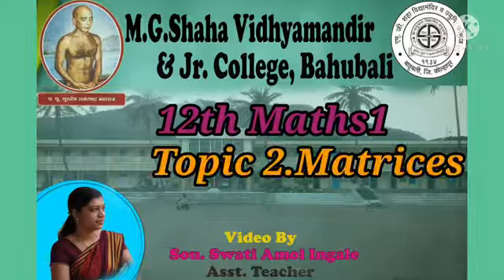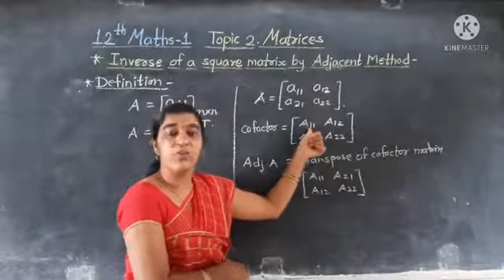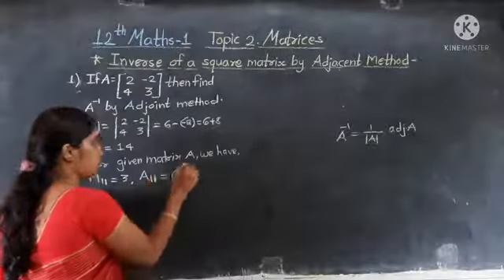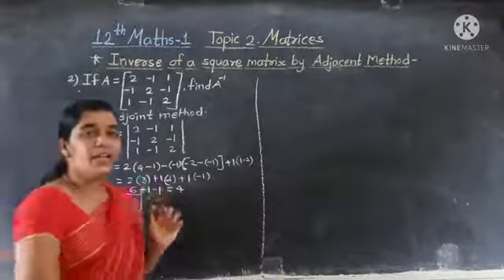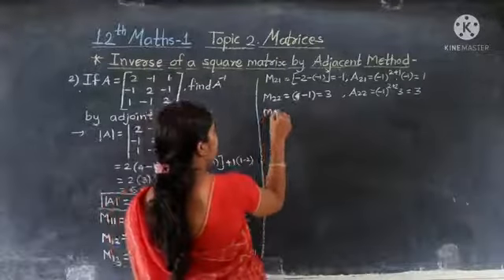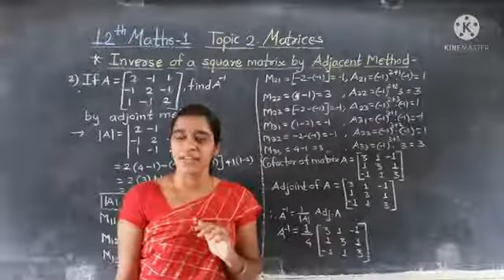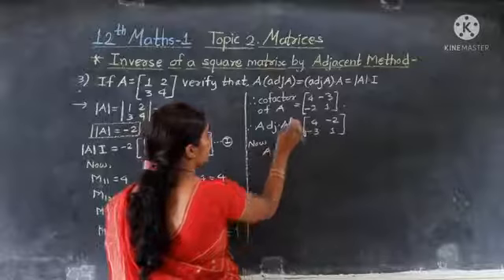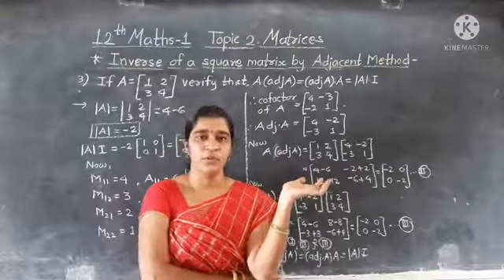Std-12th,Sub-Maths1,Topic2.MatricesSubunit-Inverse of a square matrix by Adjoint method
Std-12th,
Sub-Maths1,
Topic2.Matrices,
Subunit-Inverse of a square matrix by Adjoint method
Created by-Sou.S.A.Ingale